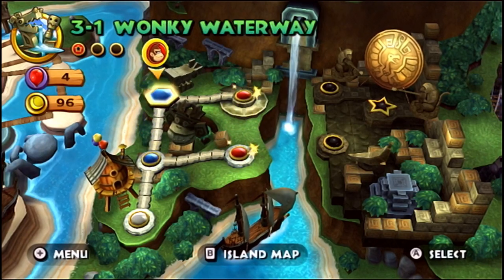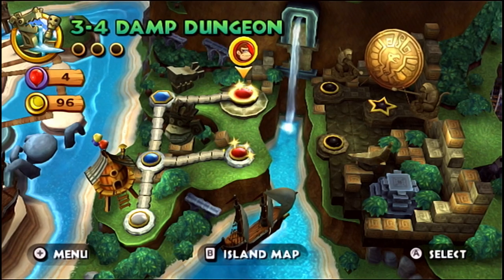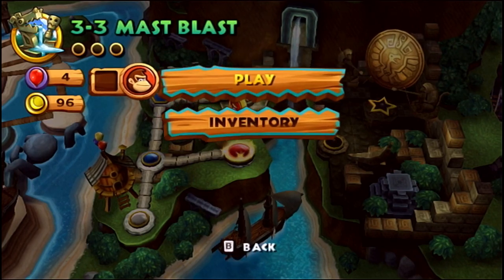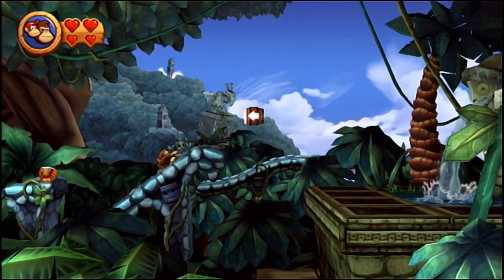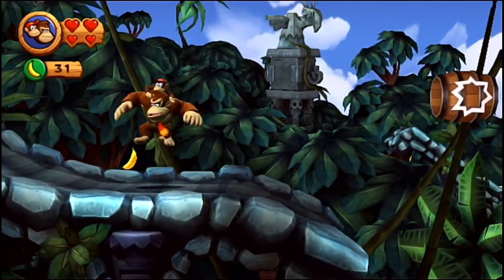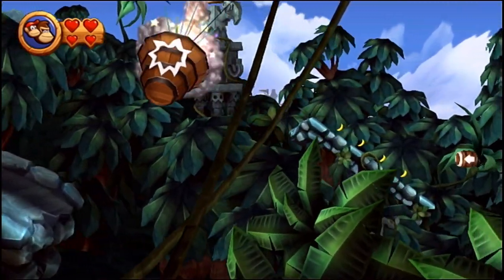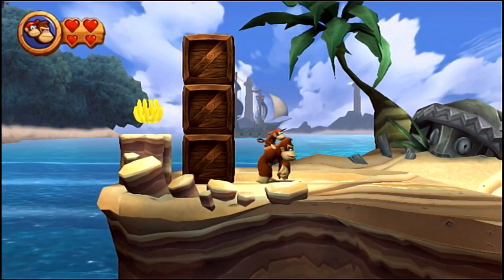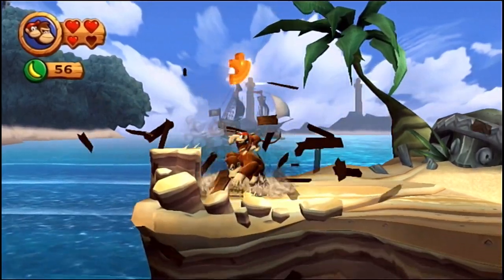Pirate Ship Jumper!! | DKC: Returns Episode 10 | w/Proxify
Today Prox Gaming Crew in DKC Returns. We continue through the Ruins world 3, and go through more levels. 😎👍